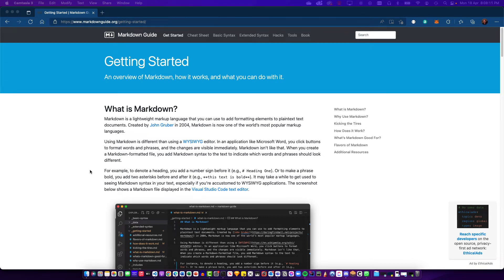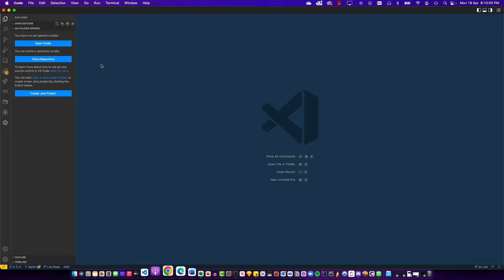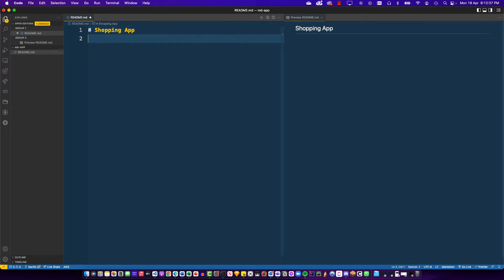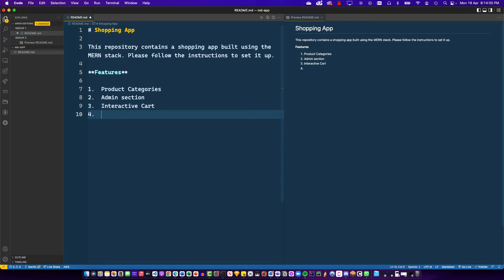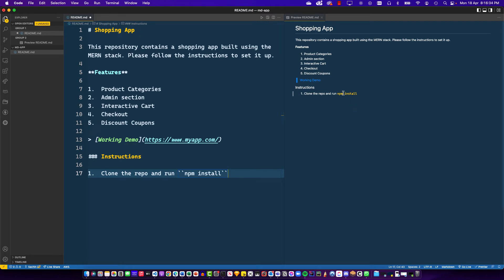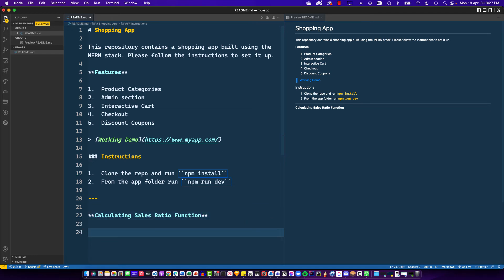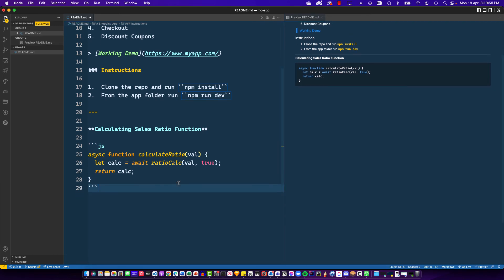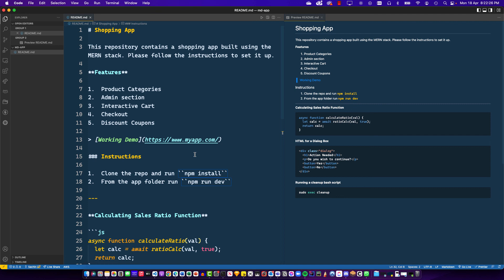Instant Markdown Mastery - Get started with Markdown in less than 15 minutes!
This quick video talks about Markdown and includes a quick and fast example document built using VSCode